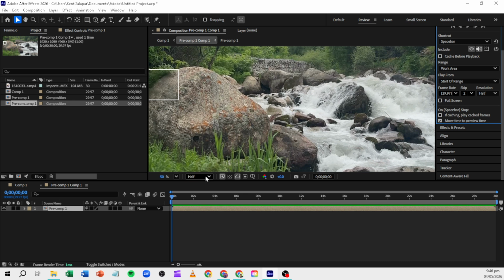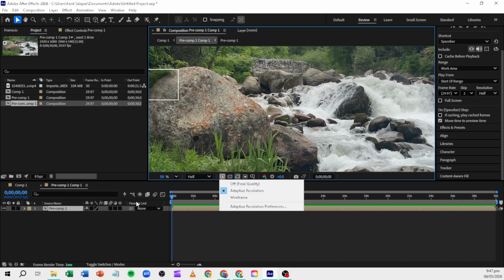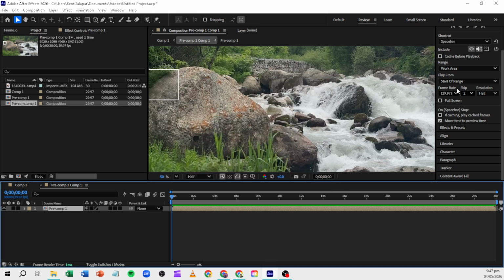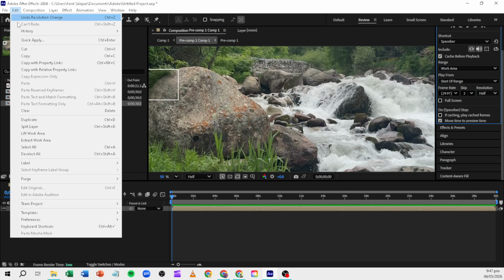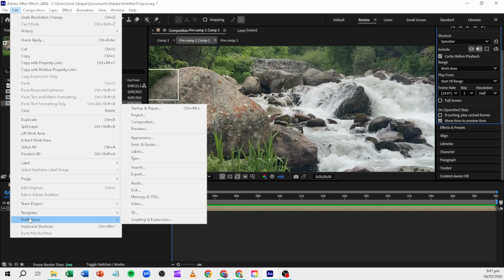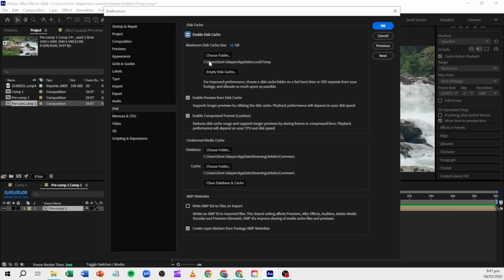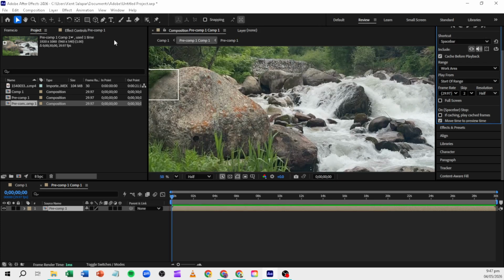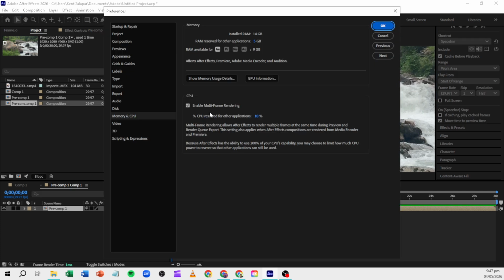How to Fix Adobe After Effects Lag [2026 Guide]